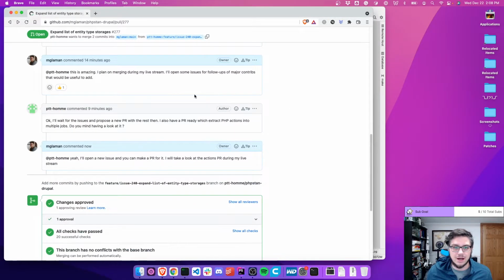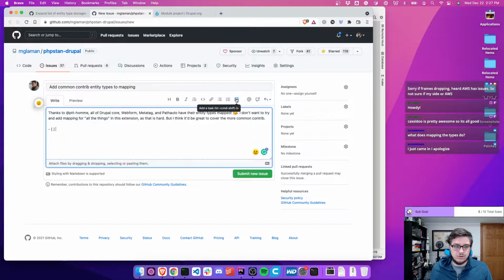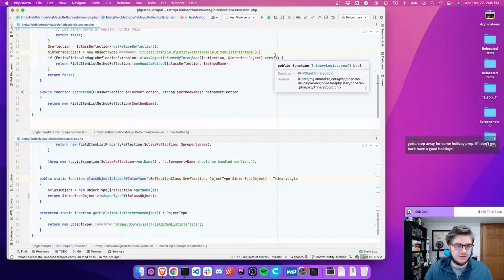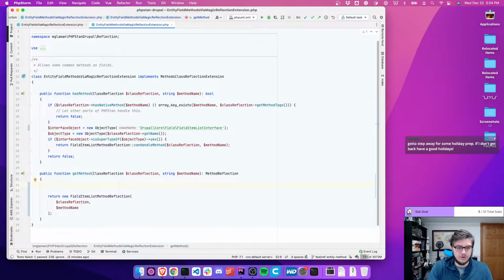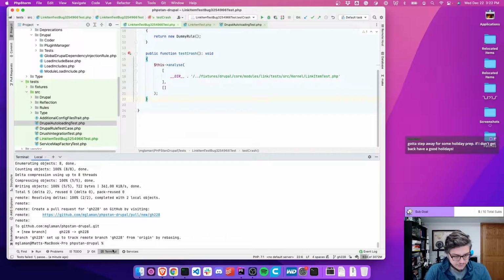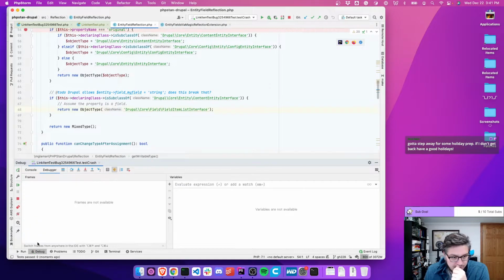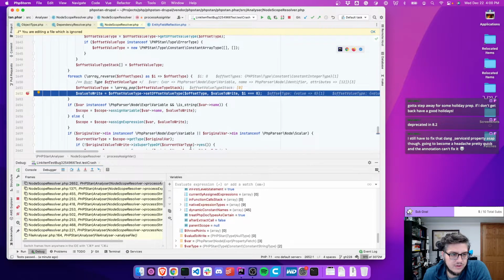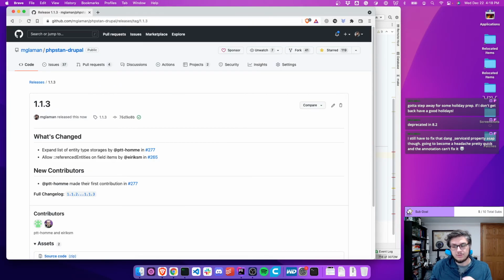phpstan-drupal: entity mappings, referencedEntities support, and chasing a PHPStan crash!